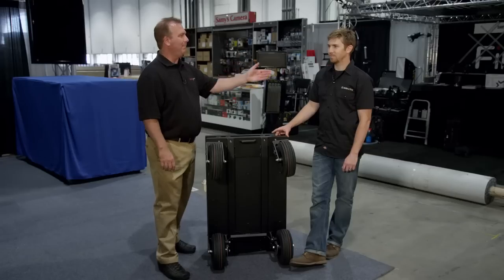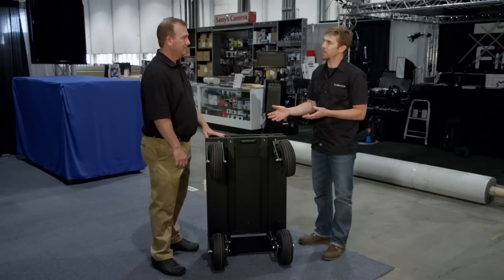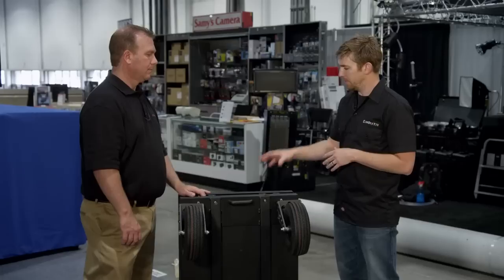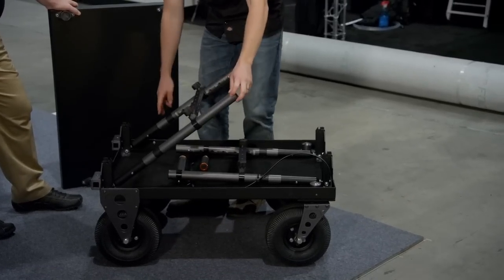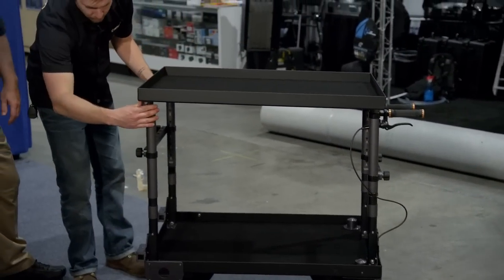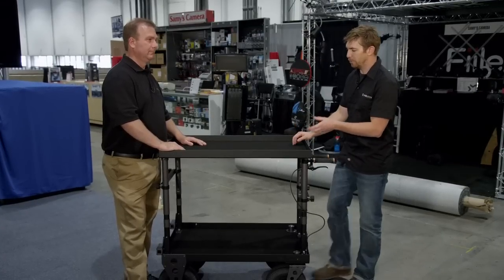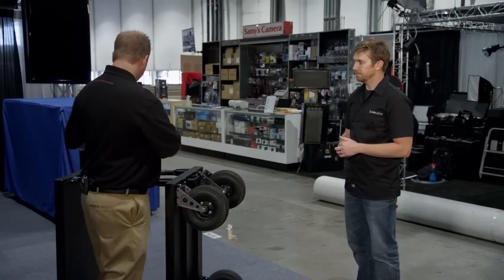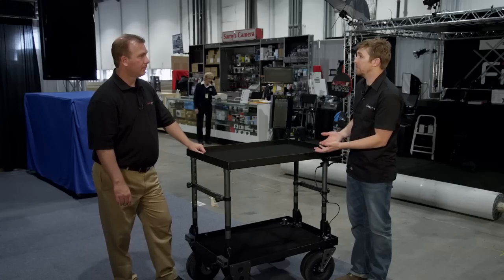Inovative Ranger Equipment Cart.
Inovative provides the film and photography industries with mobile equipment carts specifically designed and constructed to meet their unique needs and overcome the deficiencies of equipment carts currently serving the market. Inovative's Patrick Blewett talks about the Ranger. With over three years of R&D behind it, the Ranger was designed to be the best portable utility cart bar none.

Crew: Camera David W Jones, AC Ian Tetzner, Bret Ogden